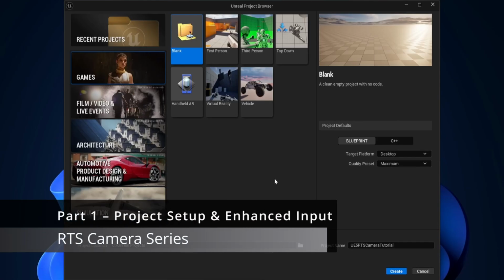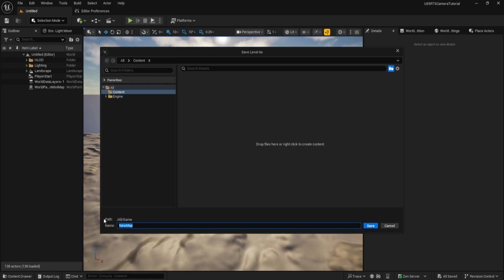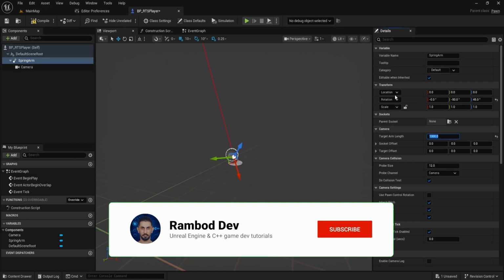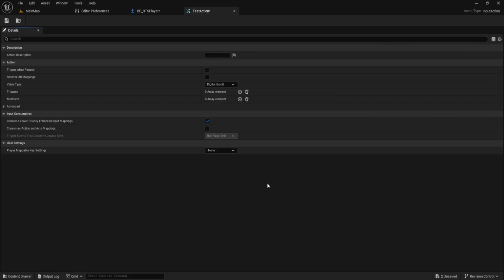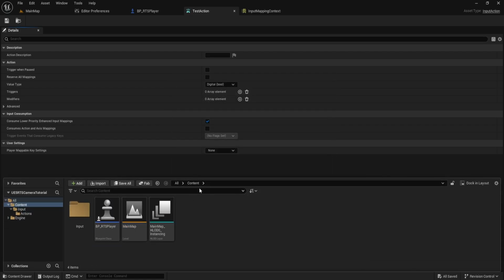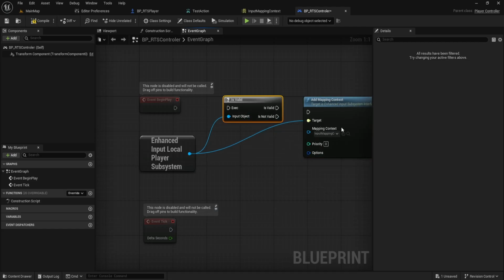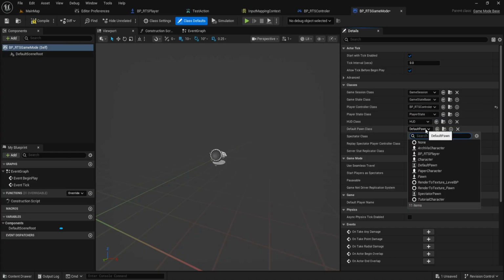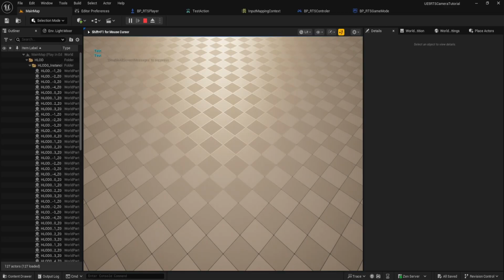Part 1 – How To Start Your RTS Game In Unreal Engine 5.6 (Project Setup + Enhanced Input)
Set up your Unreal Engine project for a professional RTS camera system using Enhanced Input. This step-by-step tutorial covers project creation, Blueprint setup, Enhanced Input Mapping, and full verification to make sure your input system is ready for advanced camera movement.

* Clean Unreal Engine 5 project setup for RTS
* Creating an RTS Player Pawn & Controller
* Setting up Enhanced Input Mapping Context
* Connecting actions with Blueprint
* Testing and verifying the input system

*Chapters:*
0:00 Project Setup & Naming
0:16 Set Project Type to Blueprint
0:25 Save Level as MainMap
0:39 Create RTS Player Pawn & Camera
1:23 Input System Setup
1:43 Input Mapping Context & Actions
2:24 Bind Input to Test Action
2:36 Create RTS PlayerController Blueprint
2:42 Enhanced Input Logic in Controller
3:32 Setup Game Mode
4:02 Assign Game Mode to Level
4:06 Test Input Event in Pawn
4:26 Play & Verify Enhanced Input
4:37 Recap & Outro

*Resources:*